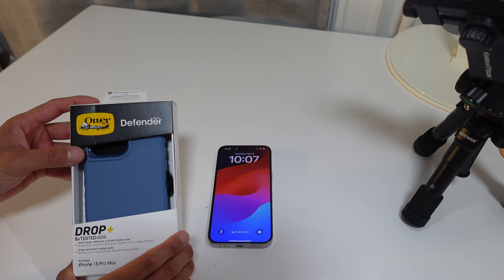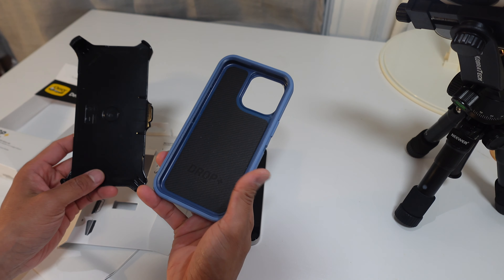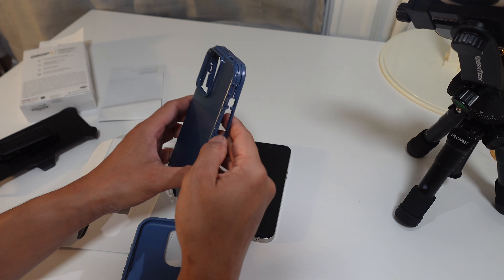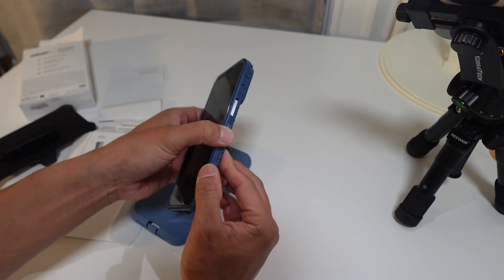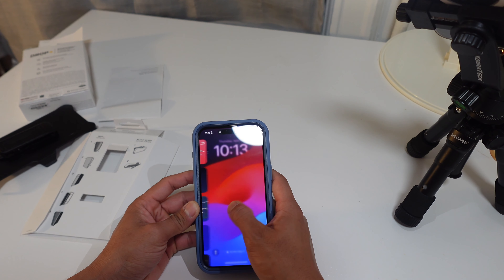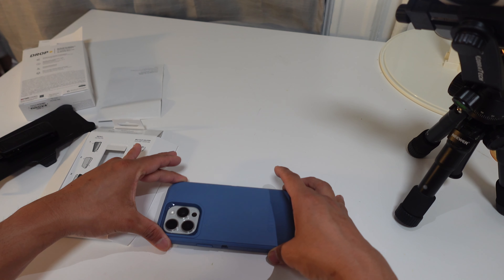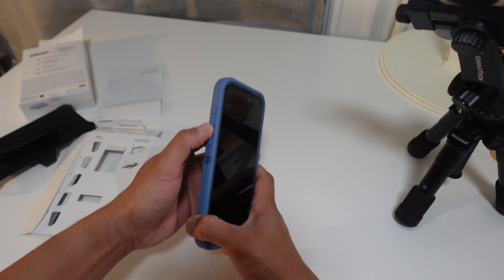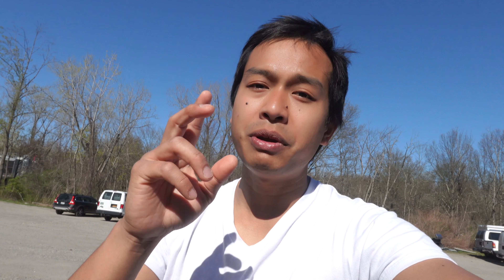How To Put The OtterBox Case On iPhone 15 Pro Max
Are you the type of person who constantly drops your phone? In this video we install the OtterBox case for the iPhone 15 Pro Max so it can stay more protected from falls.

At the time of this video, I'm currently at 1,547 subscribers.